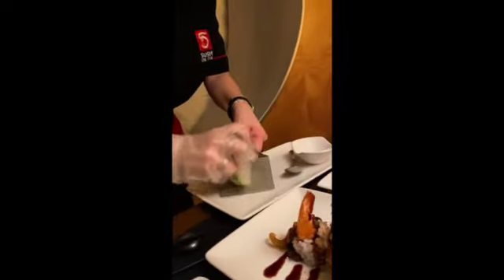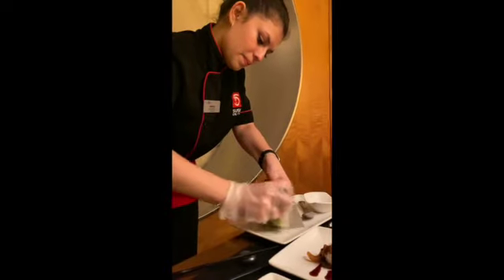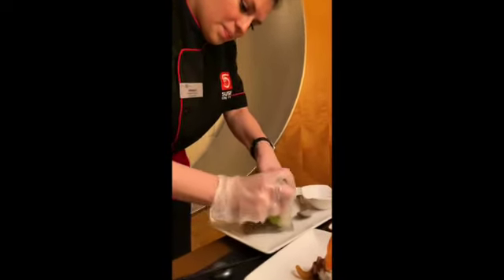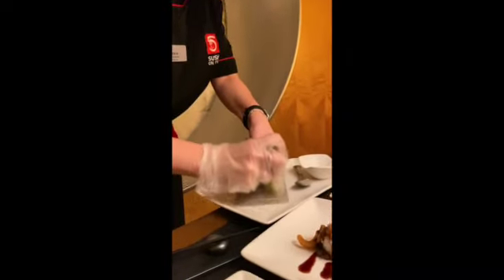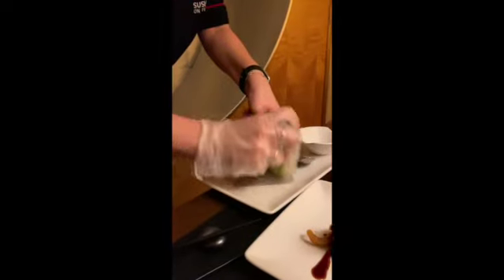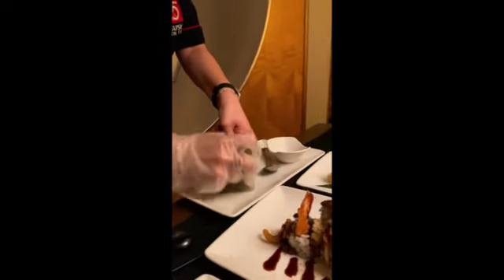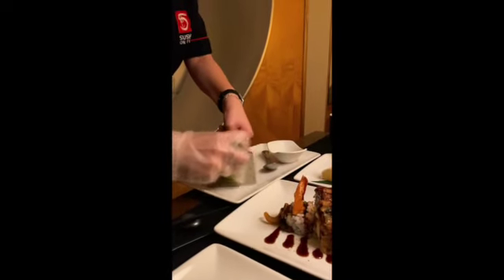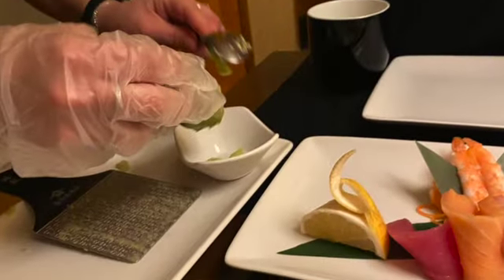How to Make Fresh Wasabi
It's interesting to see how the fresh wasabi was made from scratch.